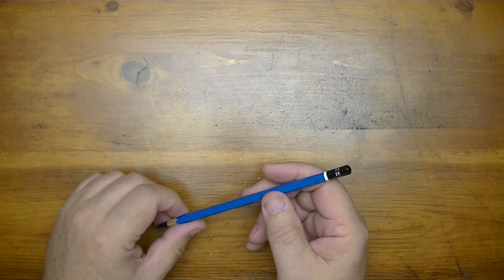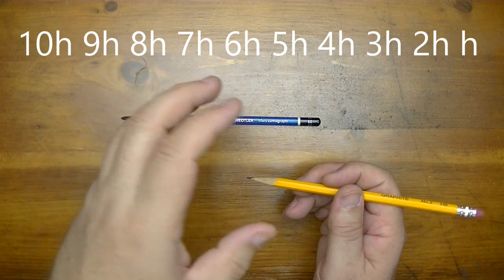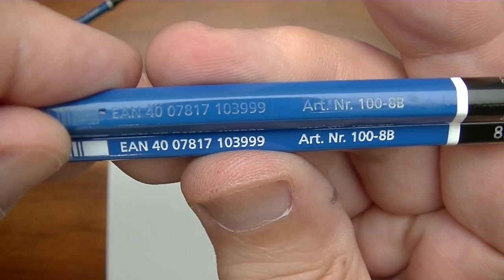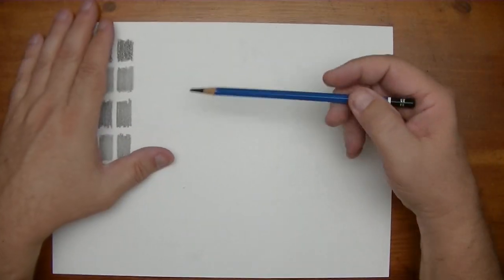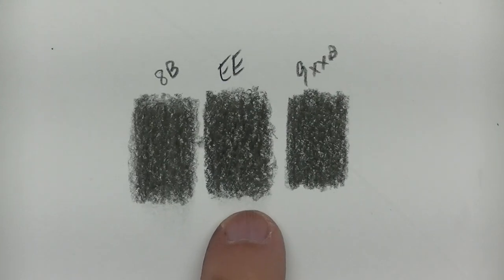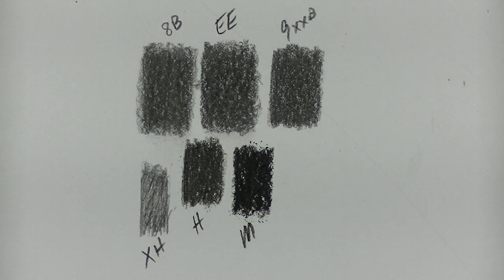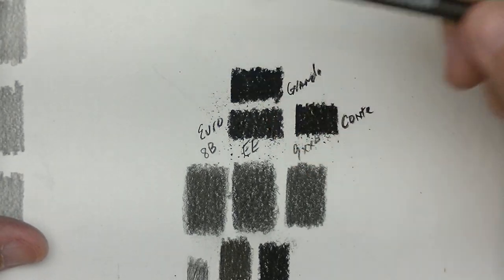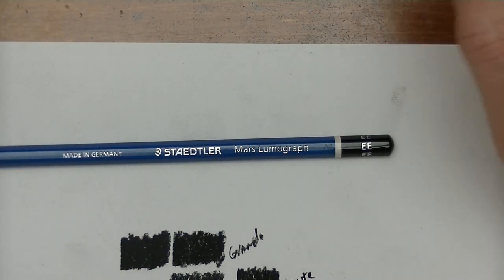Staedtler Mars Lumograph EE Grade Dark Pencil | Darkest pencil hybrid?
This video considers the Staedtler Mars Lumograph EE Grade dark pencil. How does it compare to other dark pencils, such as charcoal and carbon pencils?